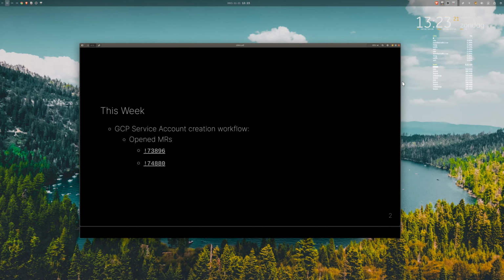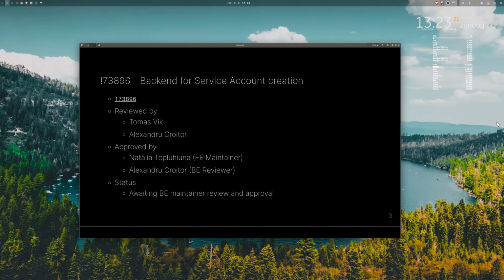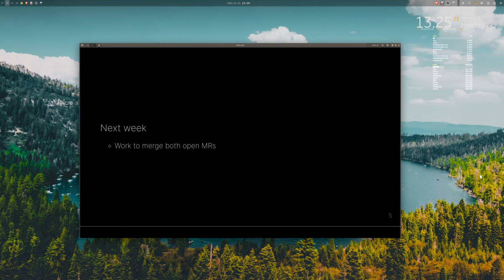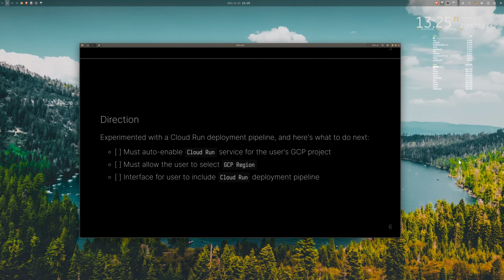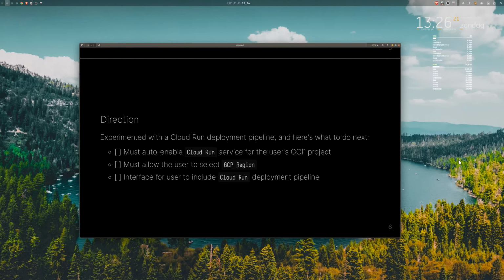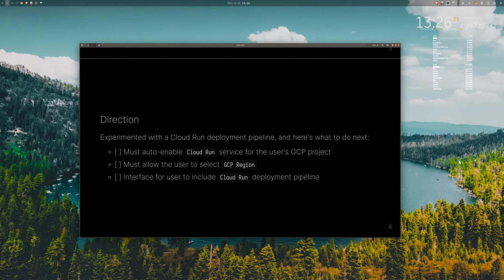Incubation Engineering 5mp - Weekly Update - November 19th 2021